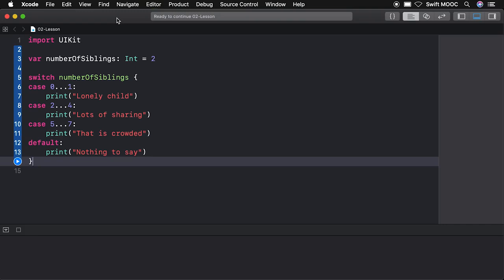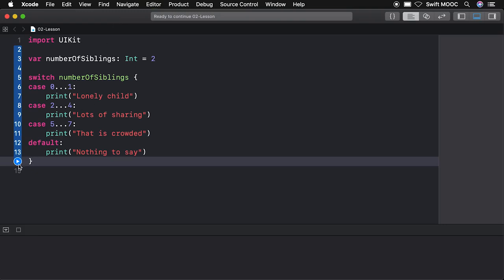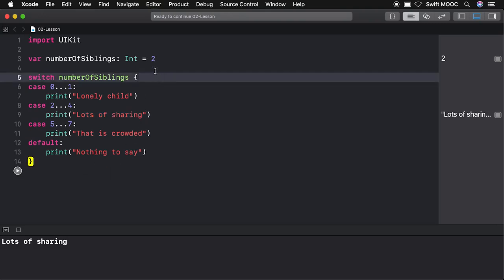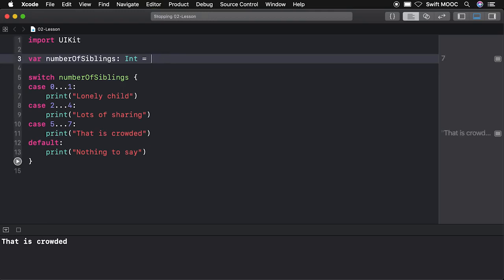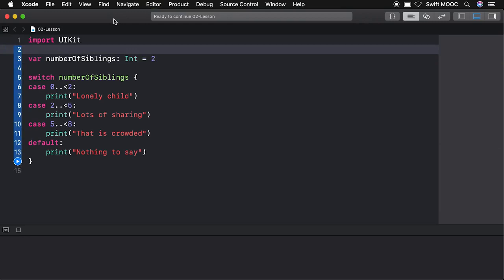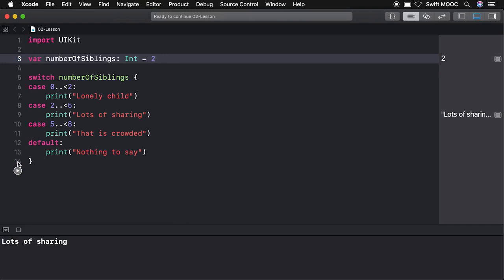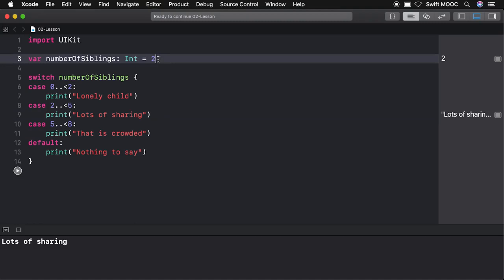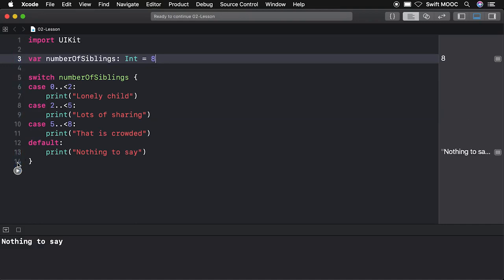Demo: Switch Statements using a range of operators